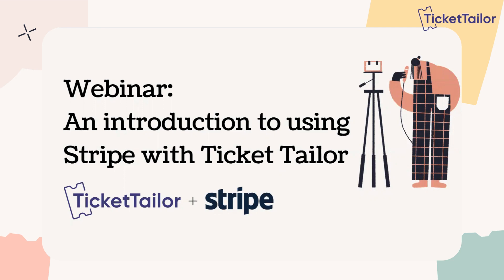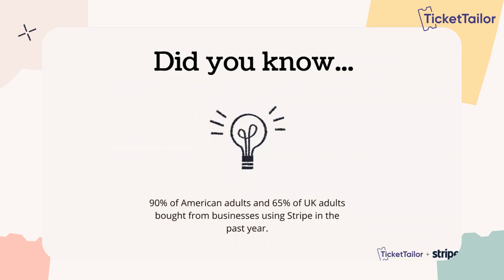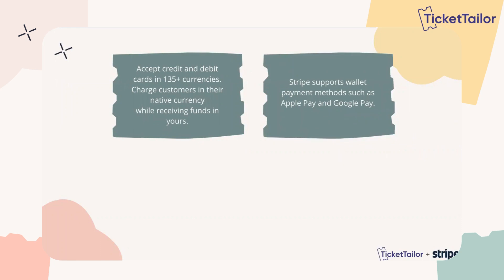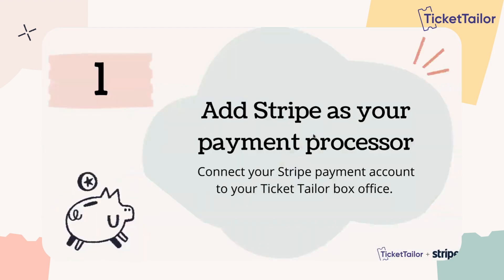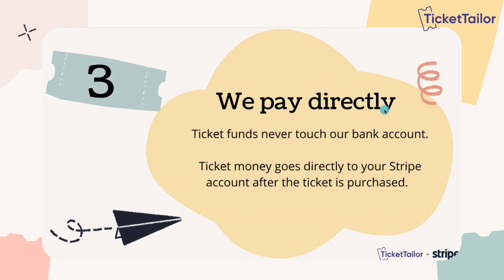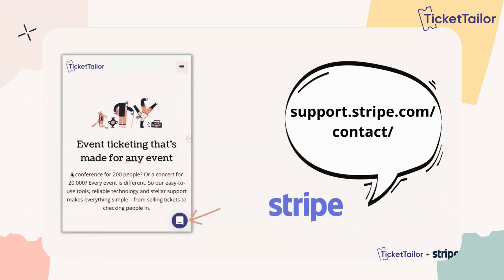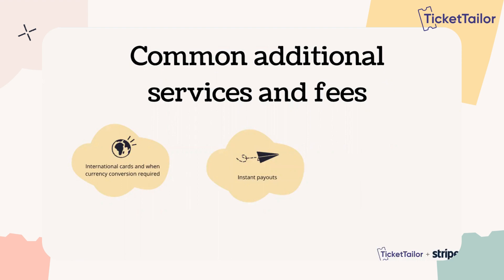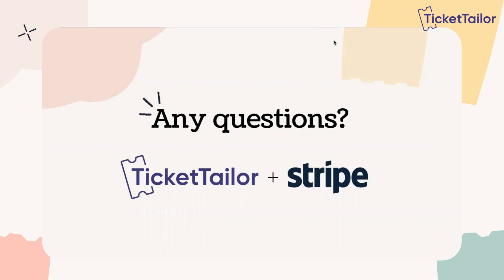Webinar: Using Stripe with Ticket Tailor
Ticket Tailor is the world's most loved ticketing platform - we’ve worked with over 73,000 Event Creators around the world, processing over 1M paid tickets each month for events ranging from small workshops to sell-out music festivals 🎪🕺.

Though we have tons of features that you may be interested in for your specific events - there are a few main things we are particularly proud of 😊...

- Great value: we constantly price check against other platforms to ensure we offer the best value in the business.
- Easy to use: we want to make sure ticketing is the simplest part of running your event. With our platform, you can have an event live and start selling tickets in minutes.
- #1 for reviews: we are passionate about ticketing and ensuring events have a great experience on Ticket Tailor. Being #1 for reviews is the way we ensure we’re doing a good job.